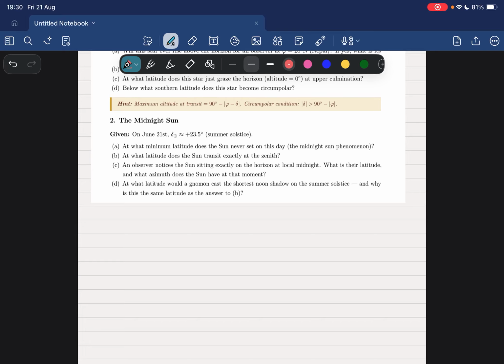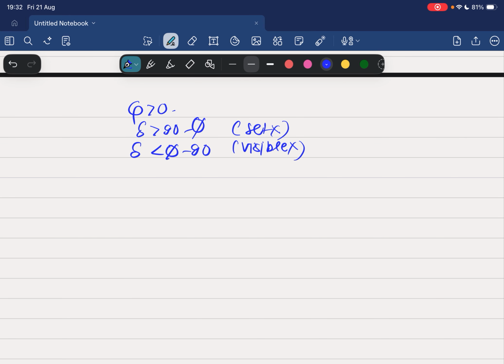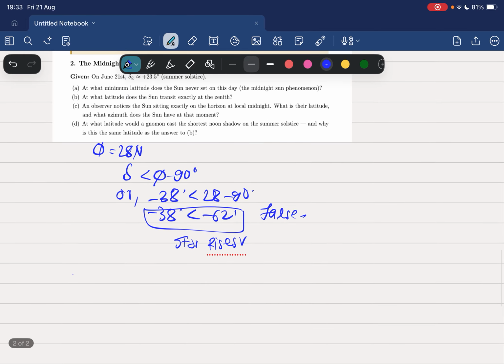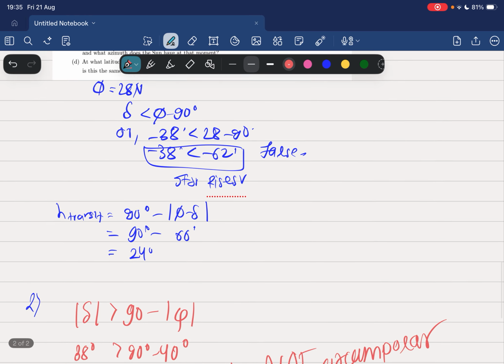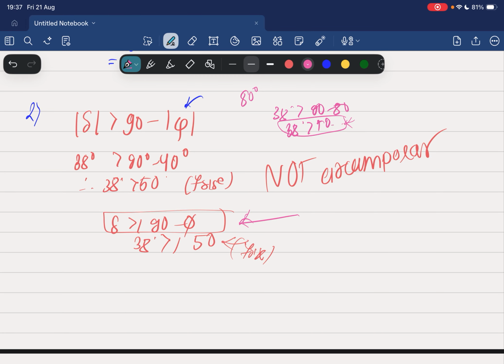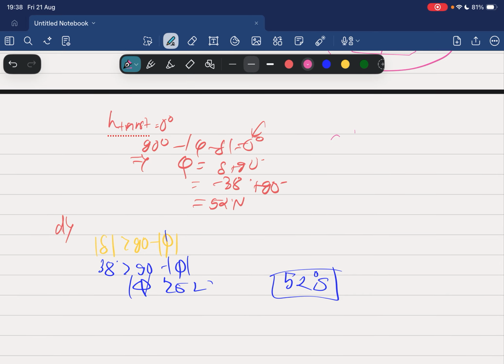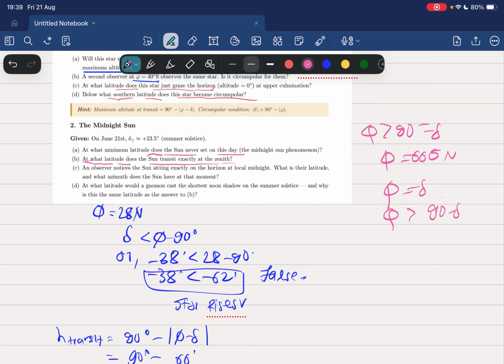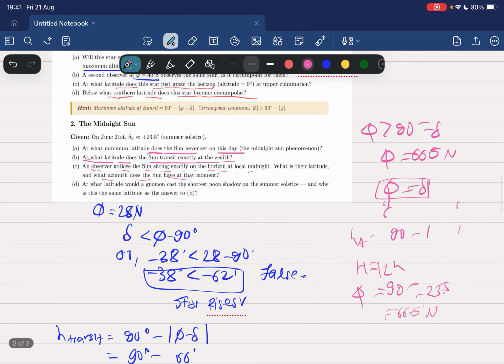The Invisible Star & The Midnight Sun: Horizons, Transits & Circumpolarity - 18